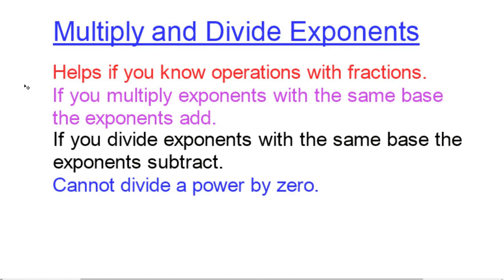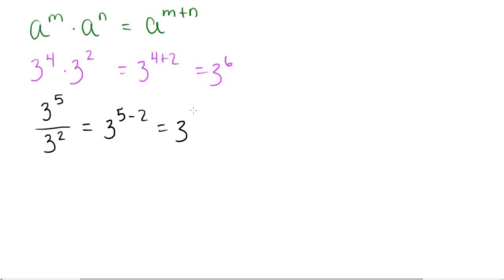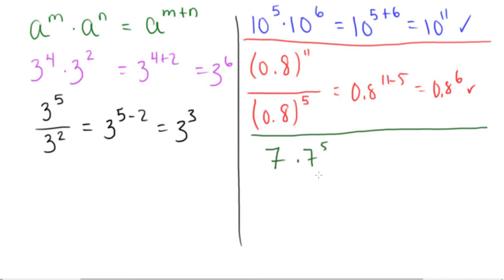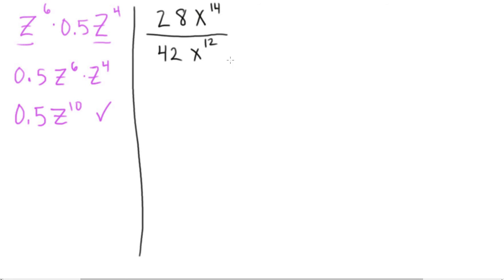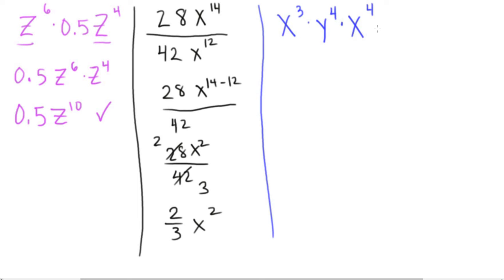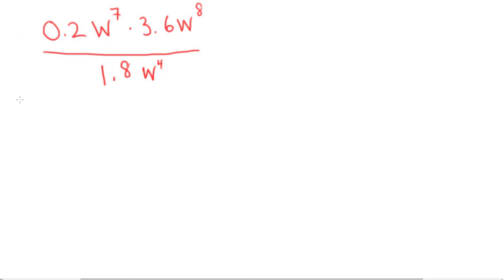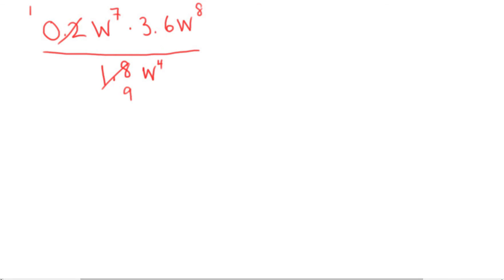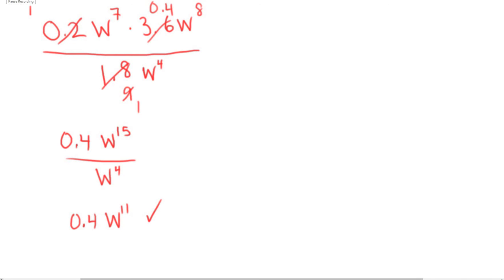Multiply and Divide Exponents in 7 minutes.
Math Wiz Watson reveals the secrets that he used to stay ahead of the competition.